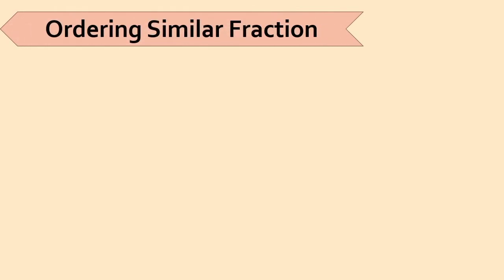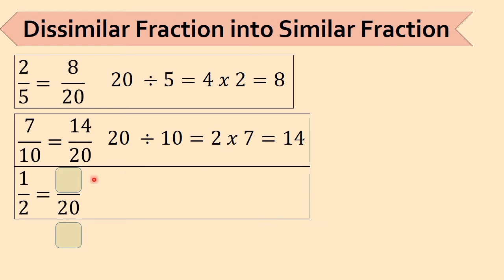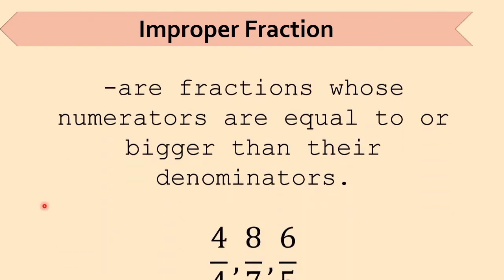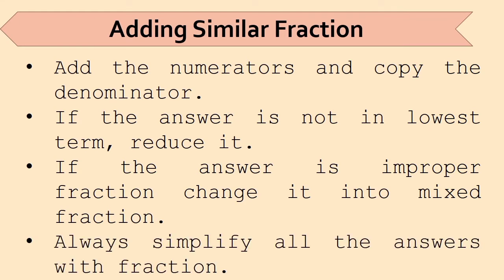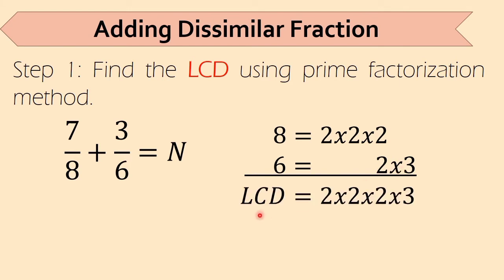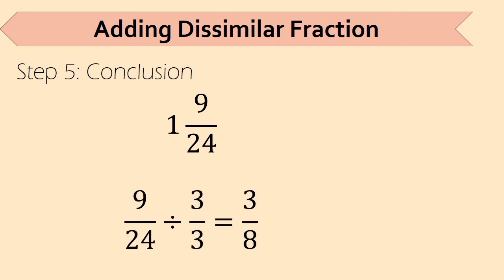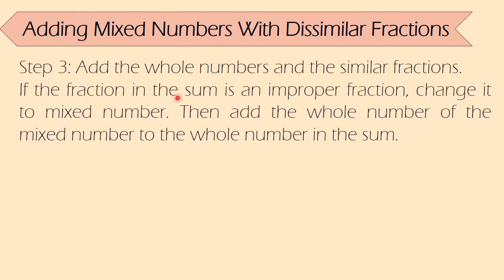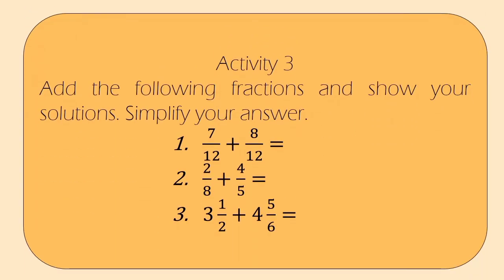MATH 4 QUARTER 3_WEEK 3&4